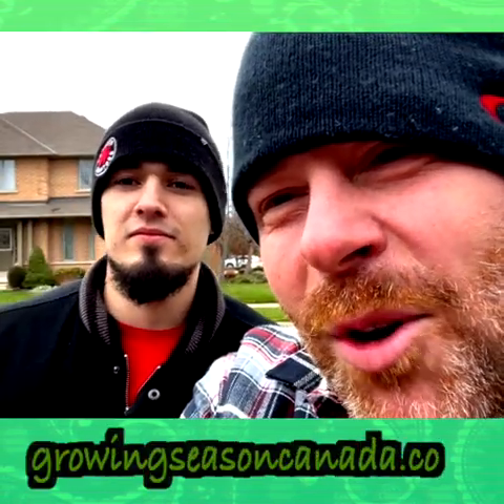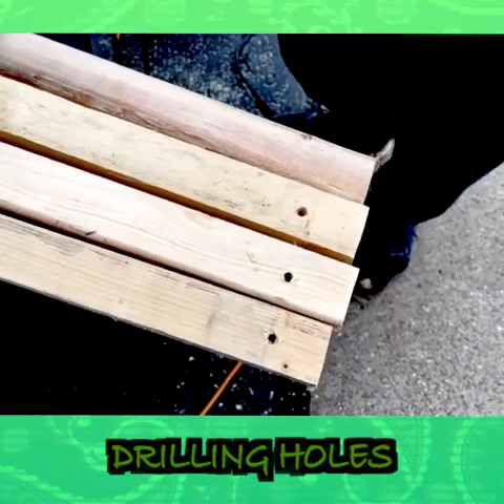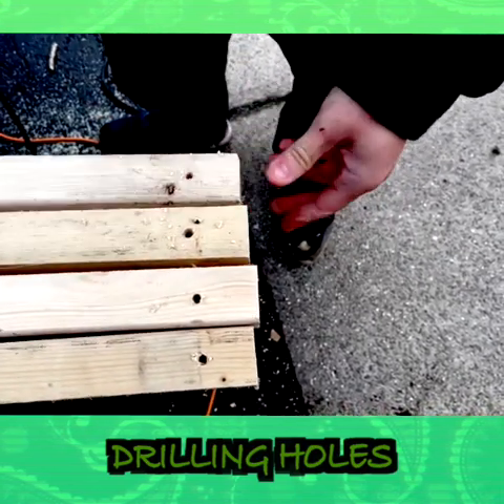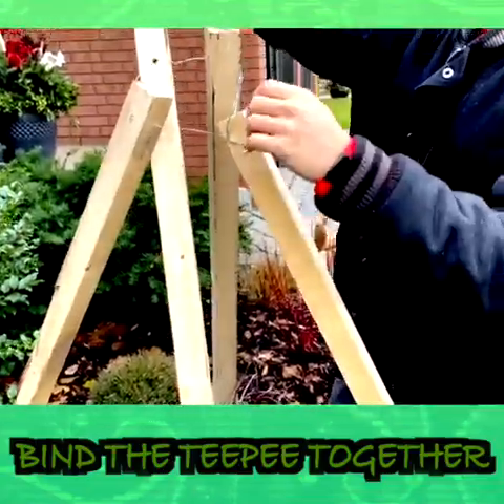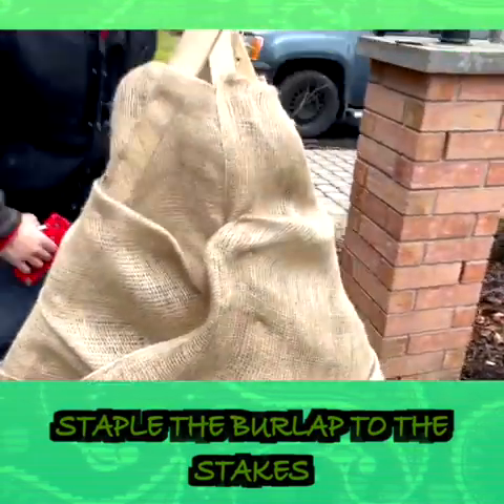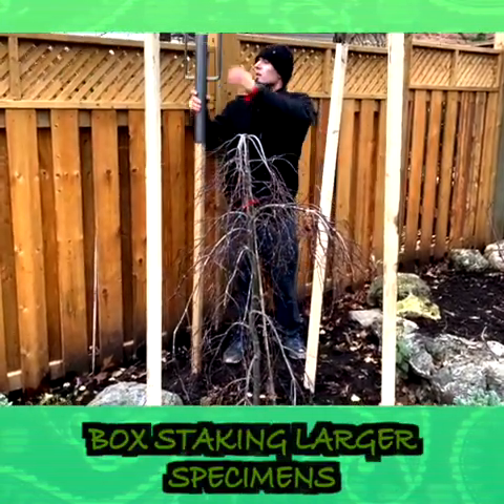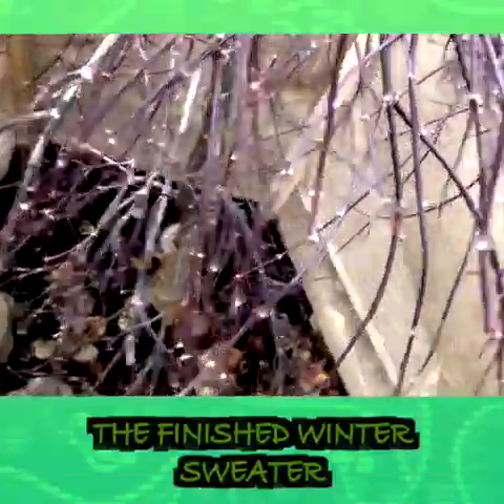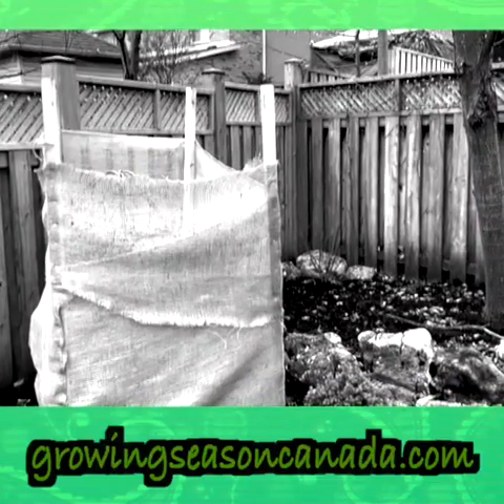Staking:Burlapping Trees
The on-the-jobsite exploits continue at The Growing Season.  In this video Michael Mazurek and I burlap some Japanese Maples for the winter.

And Mike acts like a doofus...